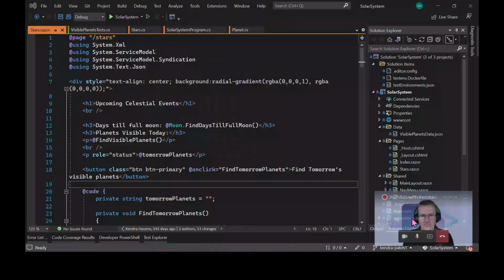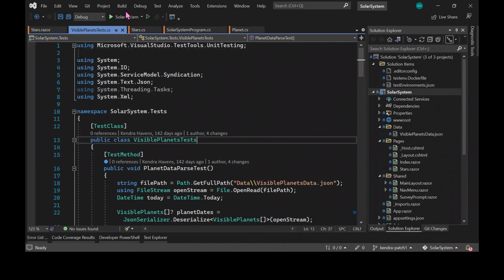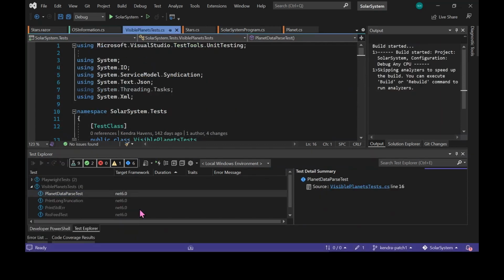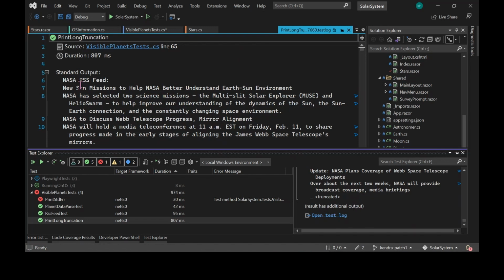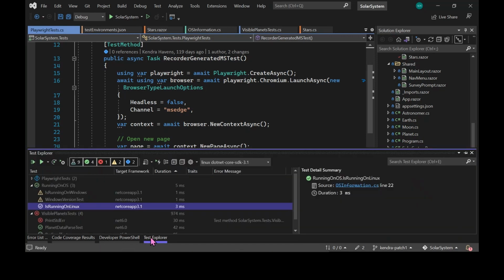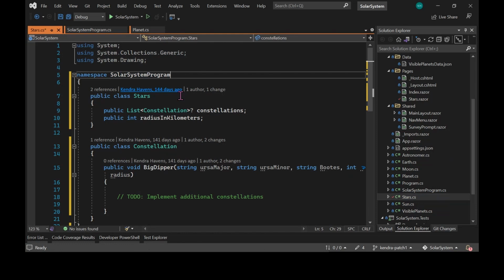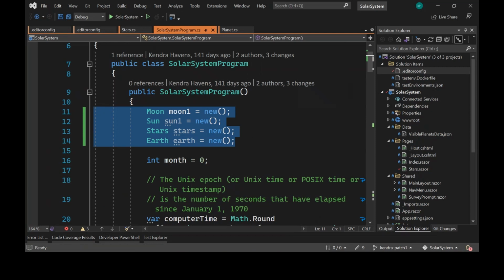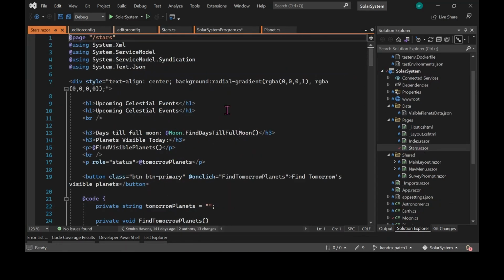Visual Studio 2022 Features + Q&A, with Kendra Havens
Get the most out of Visual Studio productivity and testing tools in .NET! Learn new tips to help you understand code at a glance and the tooling improvements around code style, diagnostics, refactorings, and much more! Join this session to get tips on new features that speed up your inner development flow and discover the latest in cross-platform development with remote testing on Linux and asynchronous web UI testing with Playwright.

Includes Q&A with Kendra.

About Kendra

Kendra Havens is a program manager at Microsoft on the .NET and Visual Studio team. Her focus is the testing experience in Visual Studio and productivity. You may recognise her from videos on .NET Core, VS Code, and Docker. In addition to an unruly enthusiasm for technology, Kendra loves reading and camping.

Thanks to Encode Talent and Taptu!